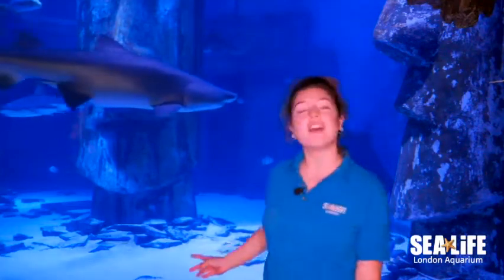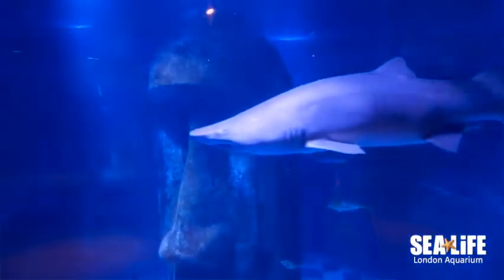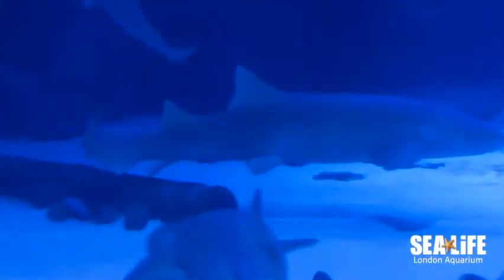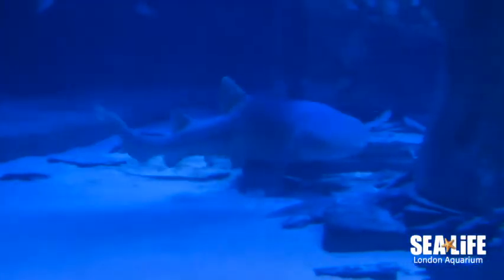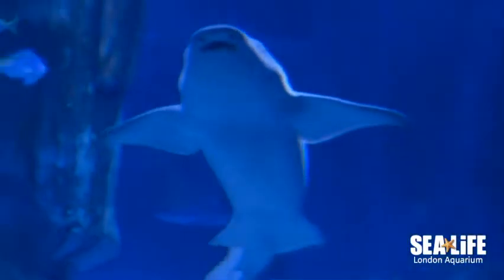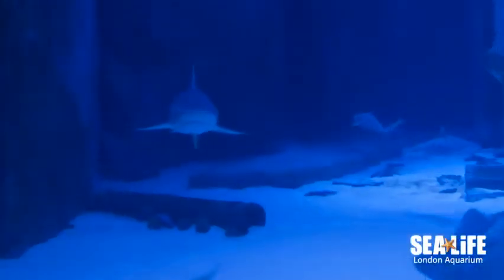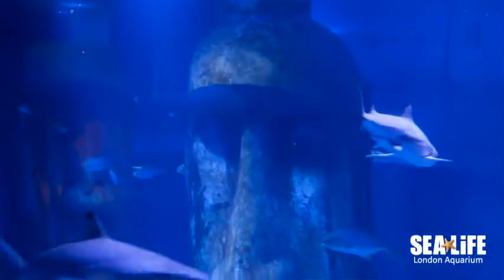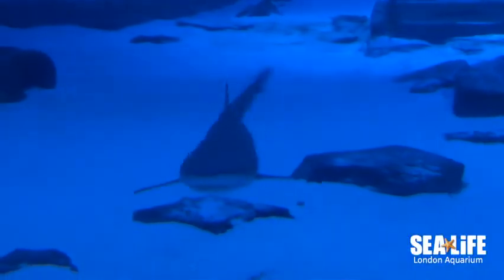SEA LIFE London Aquarium - shark fun facts!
Learn some quick fun facts about different the types of sharks at SEA LIFE London Aquarium from an expert Aquarist!Sand Tiger Sharks, Common Nurse Sharks, Twany Nurse Shark, Grey Reef Sharks & Black Tip Reef Sharks